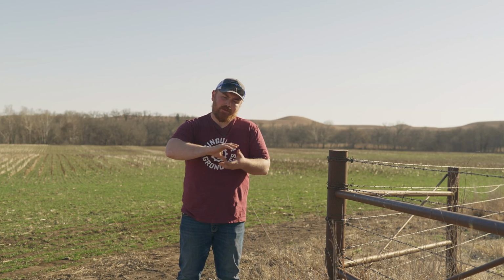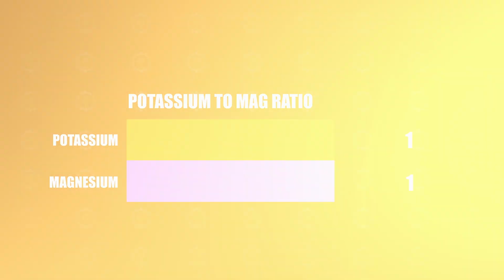Essential Nutrients a Plant Needs: EP. 4 - POTASSIUM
Are you interested in any of our line of products, or want to learn more?  Follow the link below to find a dealer closest to you!

Understanding Potassium: What to Watch for in Your Fields

In this video, Johnny from Singular Agronomics breaks down how potassium (K) works in the soil, what to look for in your tests, and when it might be limiting your yield. If you’re looking to fine-tune your nutrient plan, this one’s worth reading.

What Is Potassium?
Potassium is a cation, meaning it carries a positive charge. It plays a critical role in plant strength, water movement, enzyme activation, and stress tolerance—especially during rapid growth.

But potassium doesn’t work alone. It needs to be in balance with other nutrients—especially magnesium.

1. How to Read Your Soil Tests
To know if potassium is an issue on your farm, start with your soil samples. Look at both:

Base saturation (%)

Johnny explains that the ratio of potassium to magnesium is one of the first things to check. Ideally, he likes to see a 1:1 ratio of potassium to magnesium in ppm. If magnesium is higher, that may signal the need for more K.

Rule of thumb:

If potassium base saturation is under 2%, you'll likely see a response from added K.

If your ppm is under 250 and base saturation is under 3.5–4%, potassium may be a limiting factor.

Important note for sandy soils:
In areas like the Sandhills, soils can show high base saturation of potassium but still have low ppm. In those cases, even if saturation looks good, you still might need to apply K to hit your yield goals.

2. When Potassium Matters Most
Potassium demand shoots up fast during vegetative growth—especially around V6 (six-leaf stage) in corn. That’s when the crop is growing fast and needs extra help from the soil to supply nutrients.

What to do:

Pull tissue samples during early vegetative growth.

If potassium levels test low, it’s a good time to apply side-dress potassium or foliar K.

If magnesium levels are high, potassium may struggle to compete. In that case, supplementing K with a 2x2 placement or Y-drop application could improve uptake.

3. Tissue Testing: A Useful Tool
Soil tests give a big picture, but tissue testing shows what the plant is actually using. If your tissue results show low potassium during a time of rapid growth, that’s a strong indicator that potassium is limiting yield.

Don’t overlook how fast things can change—especially in high-magnesium soils or fields with compaction. A well-timed potassium application can make a real difference.

Final Takeaways
Potassium is vital during early and mid-season growth, especially in corn.

Use both ppm and base saturation from soil tests to evaluate availability.

Balance with magnesium is key—watch for a 1:1 ratio in ppm.

Tissue testing around V6 can help identify in-season shortages.

Consider side-dressing K or using Y-drops if you're seeing low uptake.

Every field is different, and potassium behaves differently in various soil types. But if you keep an eye on your numbers and time your applications right, it can pay off in yield.

More nutrient breakdowns and practical tips are coming soon from the team at Singular. Follow along on YouTube, TikTok, Facebook, and Instagram for short videos, in-depth podcasts, and field updates.

Let us know if you’ve got questions—we’re here to help from the roots up.